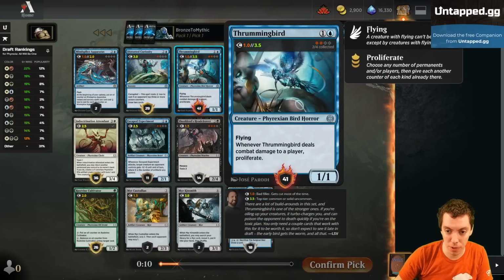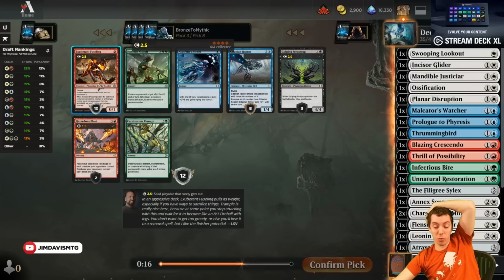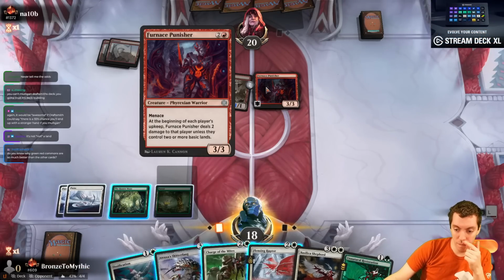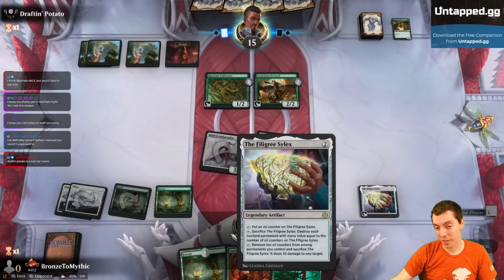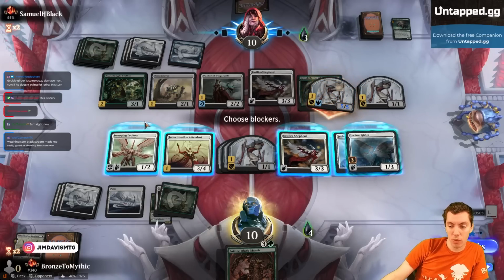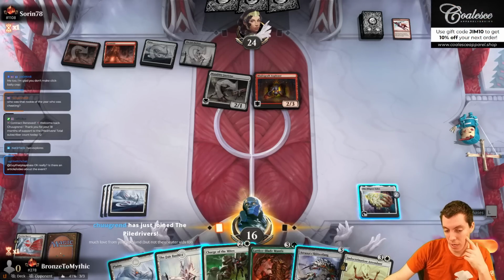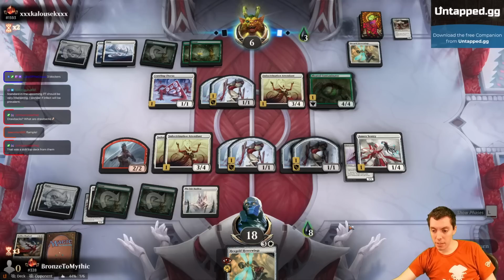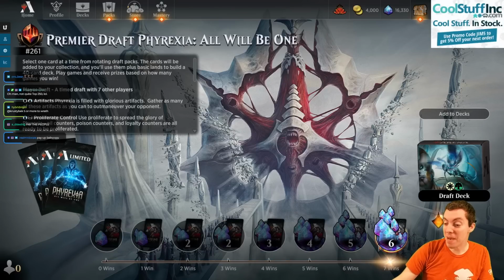🤖 Draftsmith Take The Wheel! 🤖 Bot Drafts For Us! (Phyrexia: All Will Be One)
Untapped.gg is the best MtG overlay and it's not close. One of the coolest features Untapped Premium offers is Draftsmith! With dynamic card ratings to help make guide your draft and suggested deck builds at the end of the draft, it's the perfect guideline for drafters! Or... we could just let Draftsmith run our entire draft! (Don't try this at home!) (Or do, it could be fun!)